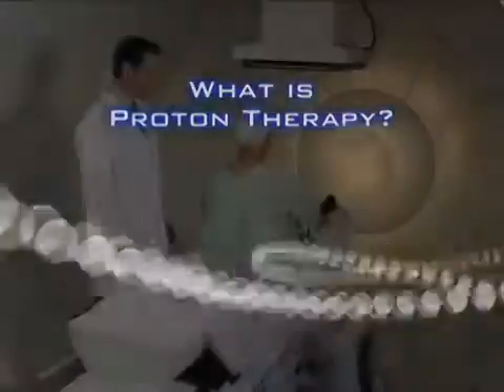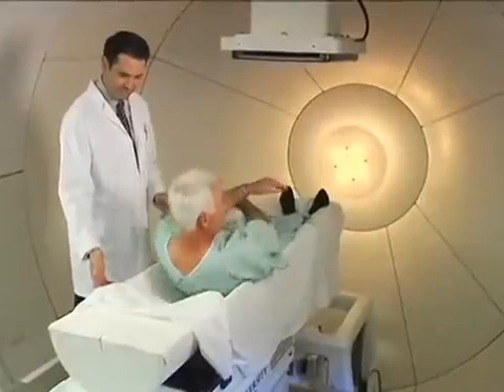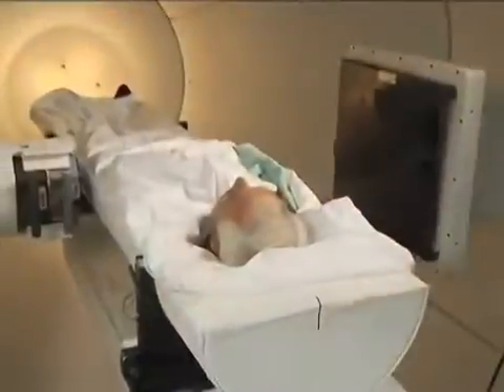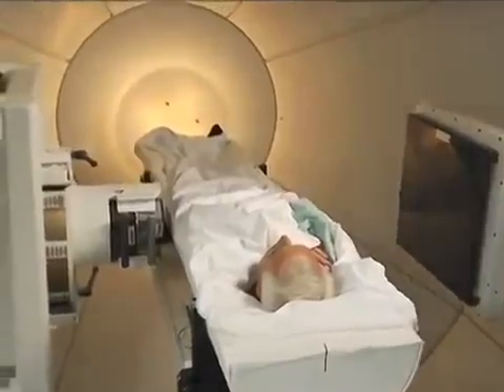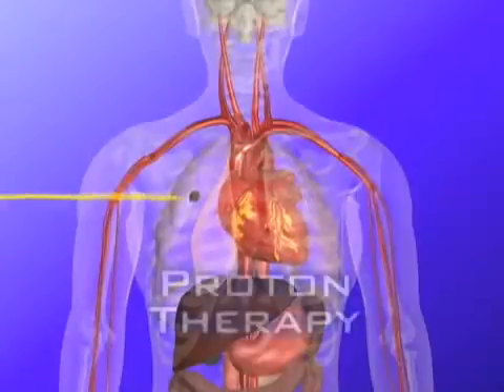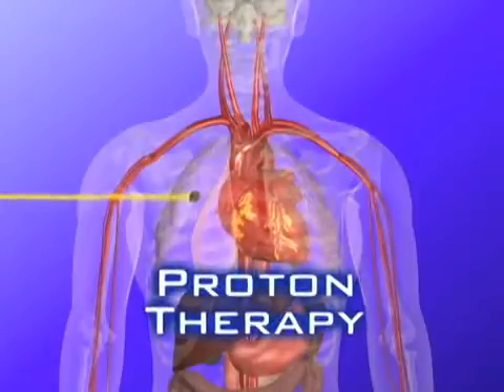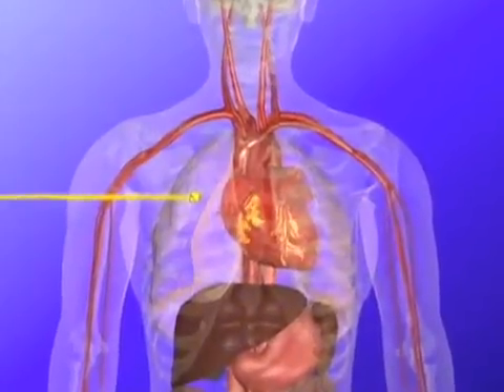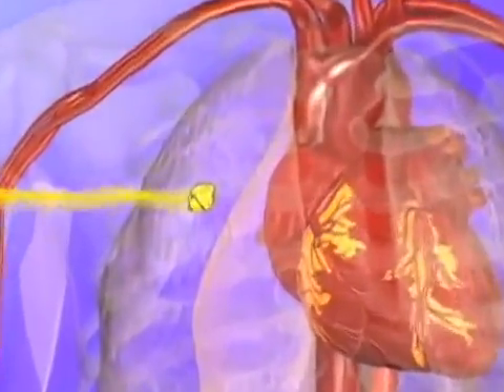What's Proton Therapy?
Unlike traditional types of radiation, proton therapy uses a precise external beam of radiation to kill cancerous cells. Learn why it's superior to other cancer treatments.